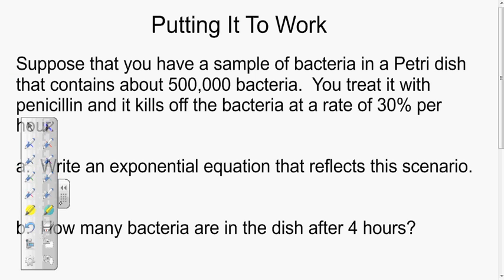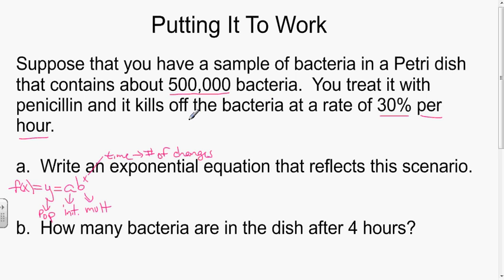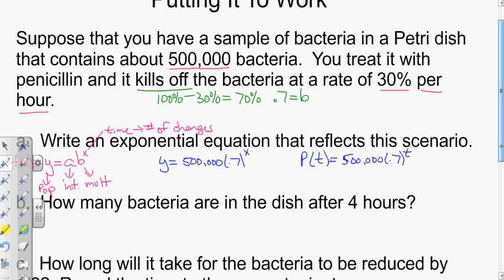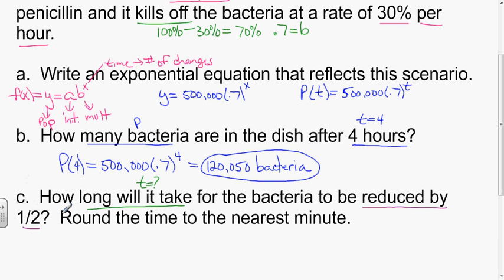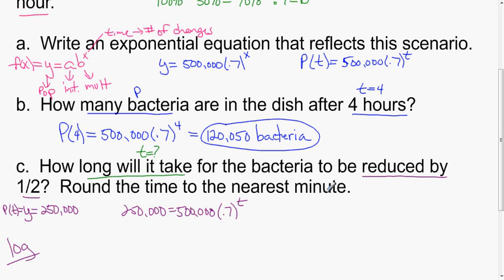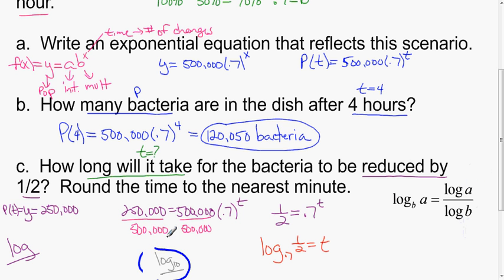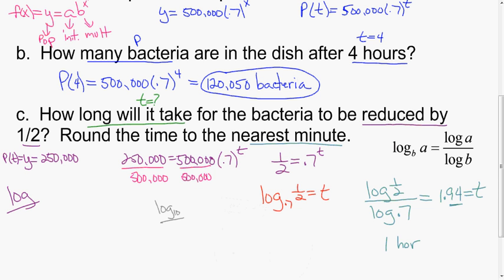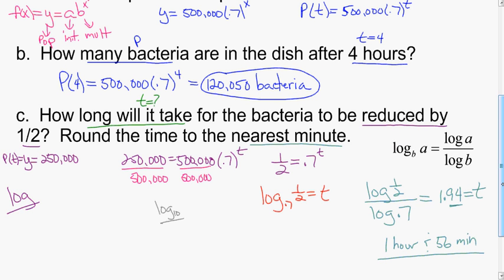Building and Using and Exponential Function Forward and Backwards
This video models how to build an exponential function that models an exponential decaying scenario for a population of bacteria that is being treated with penicillin.  The function is then used to determine the population of the bacteria after a certain number of hours has elapsed.  The function is then used to determine how many hours need to elapse for the colony to reduce by 1/2.  The log function is used to make this determination.